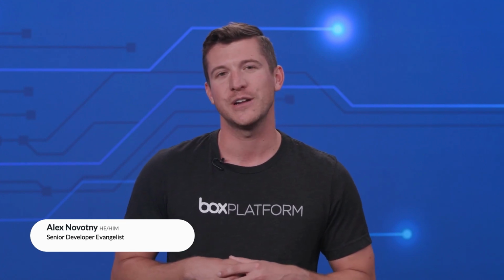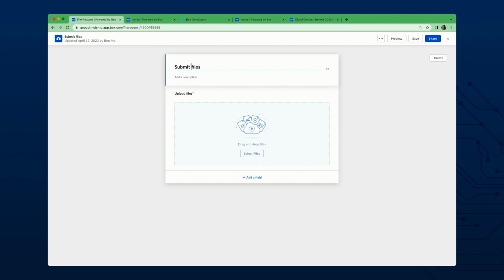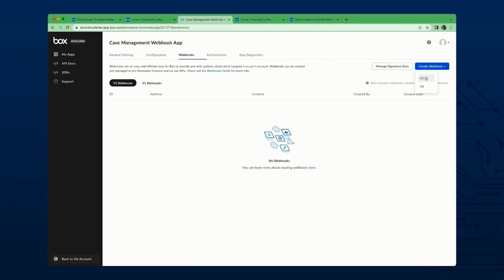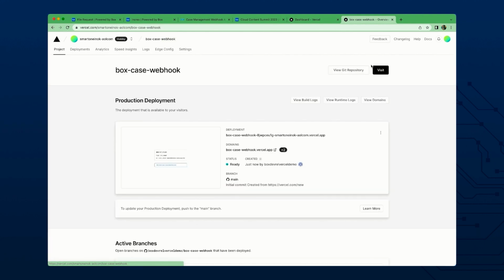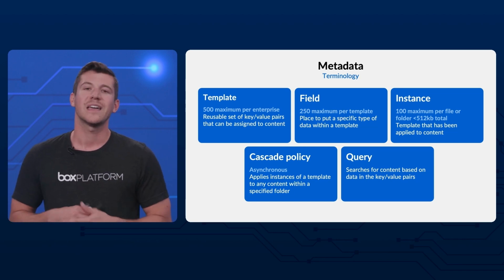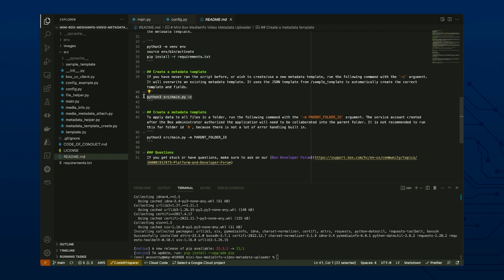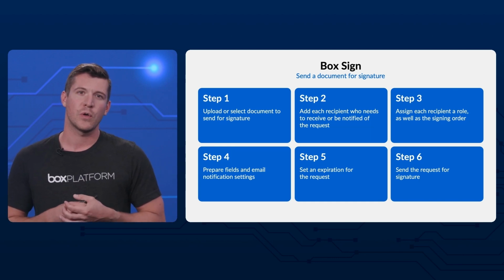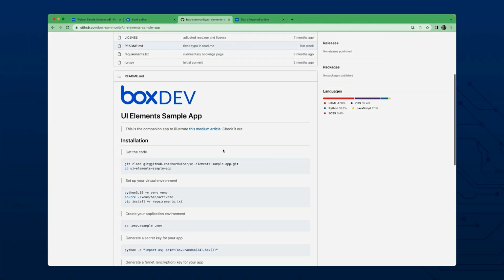Accelerate your workflows with Box APIs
Discover how to fast-track your organization’s productivity with our e-signature, workflow, and metadata APIs. Hear from Box and MxHero to gain practical insights on how to leverage the power of the Content Cloud to drive efficiency and speed up your workflows.